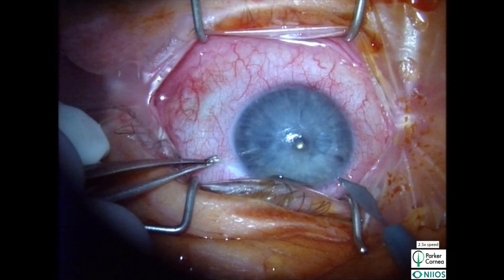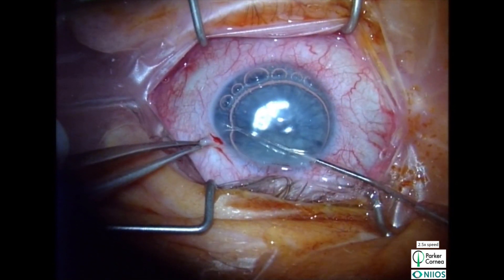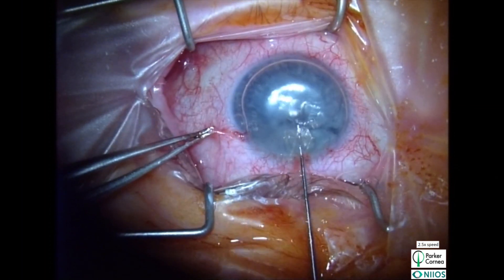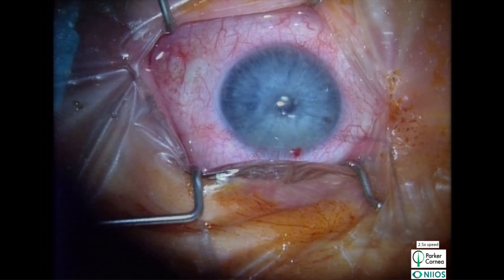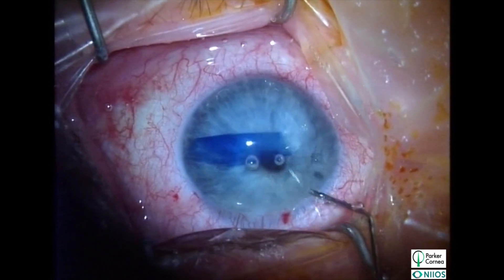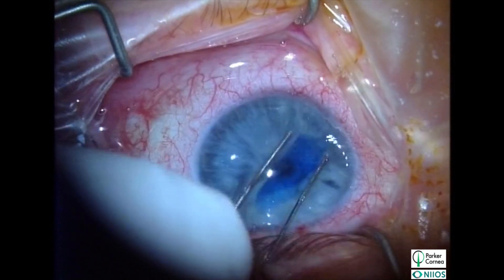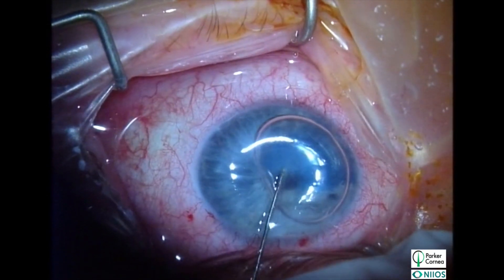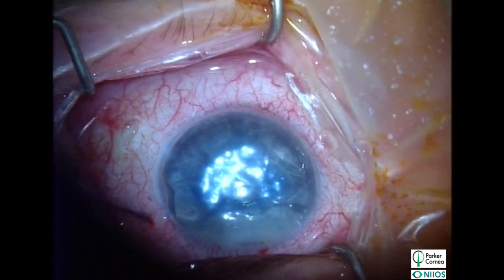Quarter DMEK: quadrupling available tissue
Endothelial keratoplasty (EK) revolutionized corneal transplantation by improving visual outcomes and reducing surgical morbidity. Descemet membrane endothelial keratoplasty (DMEK) is now widely considered the gold standard, offering a one to one ratio of removed to transplanted tissue and with consistently better visual outcomes with more patients reaching a best corrected visual acuity (BCVA) ≥ 20/20 when compared with other EK approaches. However, in many areas of the world, the demand for endothelial grafts far surpasses the supply of donor tissue. The aim of quarter-DMEK is to widen the donor pool so that 4 eyes can be treated with one donor endothelium. These grafts may also, in theory, reduce the risks of allograft rejection by reducing the antigenic load delivered to each patient.

 Quarter-DMEK yields similar visual outcomes as conventional DMEK: 100% achieving a BCVA of 20/40, 90% achieving 20/25, and 50% 20/20 by six months postoperatively. The central cornea underlying the graft clears rapidly, while the peripheral bare stromal regions slowly improve over several months. Because endothelial cells migrate more freely from the radial cut edges, corneal clearance can be observed sooner along those margins than along the curved graft edge.

 Quarter-DMEK grafts experience an initially rapid decrease in endothelial cell density, which may be partly due to widespread cell migration. This decline appears to stabilize after one month and subsequently follows the same trajectory as conventional DMEK.  For reasons not entirely clear, an increased rate of partial graft detachment may be experienced with quarter-DMEK compared to conventional DMEK (33% vs. 12%), which may be attributed to the curvature mismatch between the paracentral donor cornea and central recipient cornea or simply due to an early learning curve for a new procedure. Refining surgical technique can improve rates of graft detachment and overall outcomes. Here are some of our tips for successful quarter-DMEK graft preparation and surgical technique.

Graft Preparation

 As with conventional DMEK graft preparation, the Descemet-endothelial complex is stripped from the remaining corneo-scleral button. However, instead of making a circular trephination (and thus discarding much of the peripheral rim) to quarter-DMEK grafts, two perpendicular bisections are made on the untrephined tissue to form 4 “pie-shaped” transplantable grafts. After removing the trabecular meshwork and making the radial cuts, each graft spontaneously forms a roll with the endothelium facing out.

Surgical Technique

          While in many ways similar to a full-sized graft in DMEK, the smaller graft responds more quickly to all attempts to move it, be it by fluid injection or air bubble manipulation, so patience is key. A few trial runs with rejected donor material in an artificial anterior chamber is advised to appreciate the loading and handling. It is highly recommended that the surgeon have significant experience in conventional DMEK and this not be performed during the initial learning curve. During initial attempts, try selecting simpler cases with a shallower anterior chambers and lightly colored irides to make surgery easier. The descemetorhexis should be smaller, approximately 5-6 mm in diameter. Despite its small size, the graft will still retain the same rolling properties, and the Moutsouris sign can still be used to confirm orientation. Making sure that the roll is correctly aligned in the injector does half the work for you, as dealing with an upside-down graft can be very frustrating. Once unrolled, a tiny air bubble is used to maintain orientation as gentle external tapping used to center the graft. Once centered, you can complete the air fill to lift the graft as normal.

Conclusions

 Although other techniques have been developed to reduce the burden of the demand for endothelial tissue, such as Descemet stripping only (DSO) or cultured corneal endothelial cell therapy, quarter-DMEK may be the best option that can be immediately implemented. It reseeds the cornea with normal endothelial cells and has consistently faster visual reconstitution compared to DSO, and it doesn’t rely on rho kinase inhibitors. When we compare the approach to cutting edge cultured cell therapies, we should be mindful that these treatments will not come cheap as the additional regulatory hurdles of proving that the cultured product meets the quality standards will add significantly to the bottom line. While we are still optimizing the technique to make it more user friendly, we believe that quarter-DMEK is a cheaper and more elegant way to do more with less.

Text is an excerpt of an Ocular Surgery News article by Philip Dockery, Jack Parker, Sorcha Ni Dhubhghaill, and Gerrit Melles.